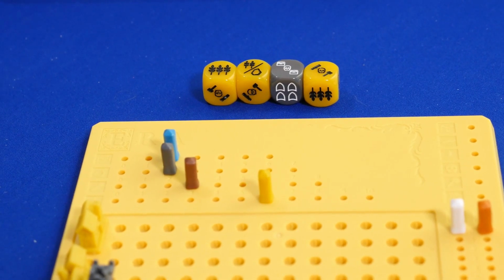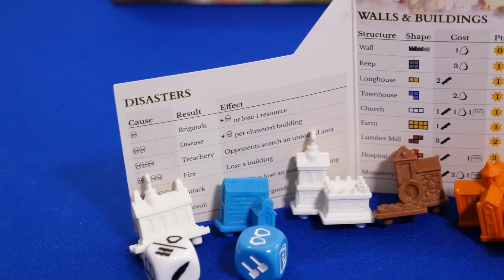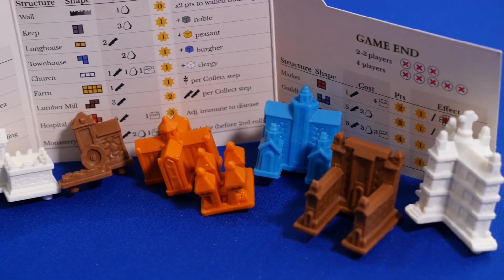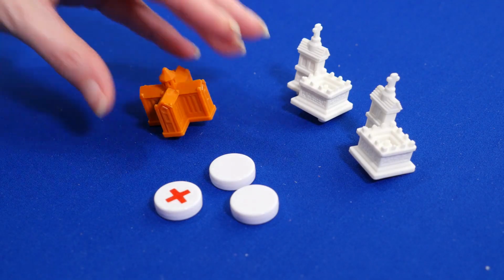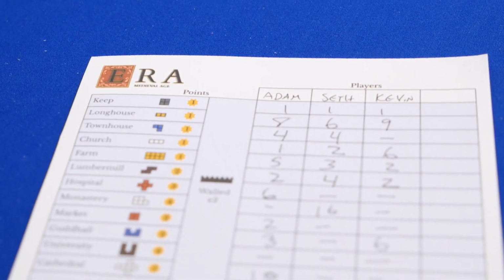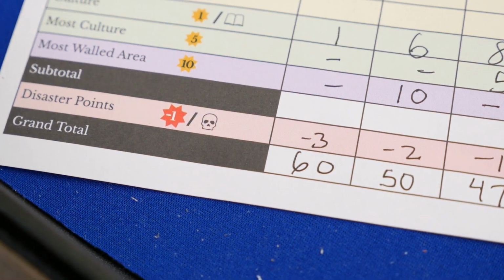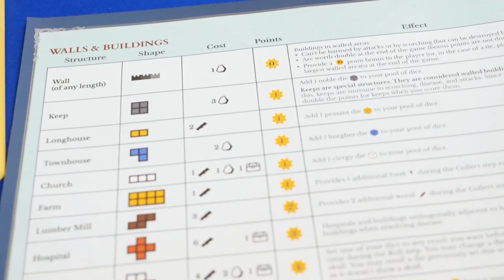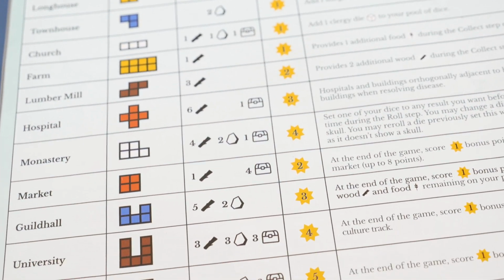Era Medieval Age Board Game Review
Melissa and Kevin look at Era Medieval Age by Eggertspiele.